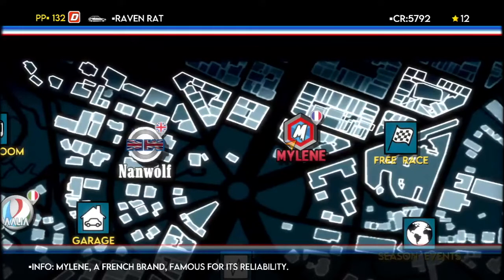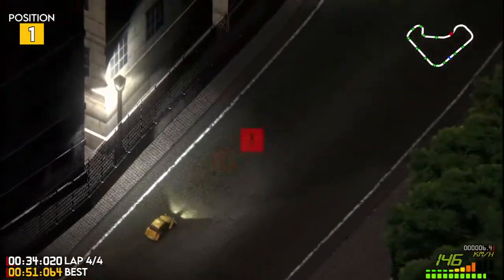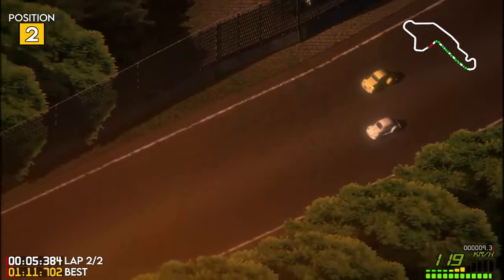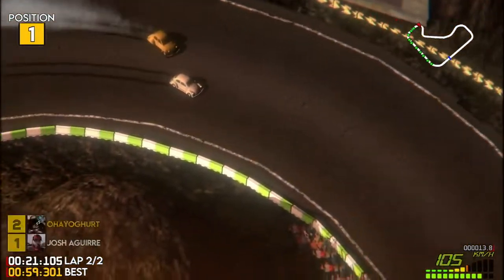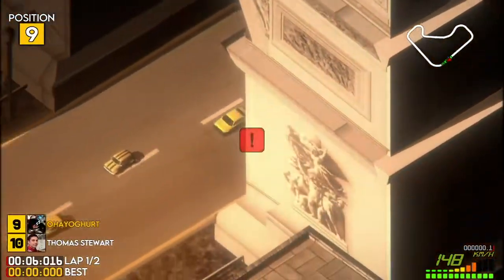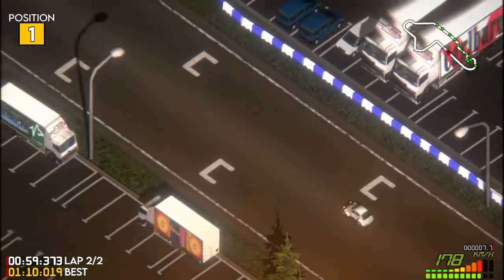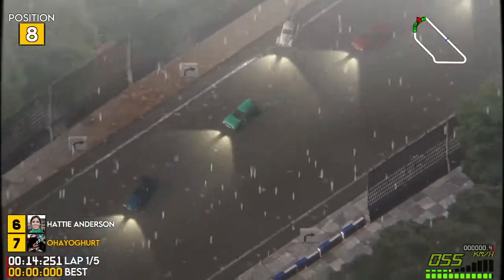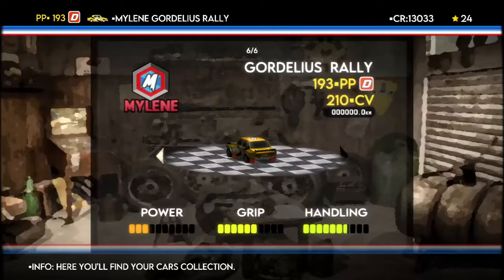Super Woden GP part 2: Historic challenge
I must apologize for the BGM being too loud compared to my voice in this part.  I thought I had the audio balance dialed in, but must have spoken softer in this recording compared to the first.  I should be able to fix it for future videos.